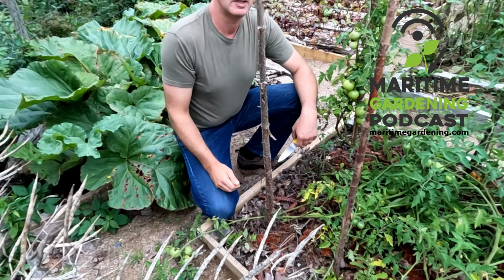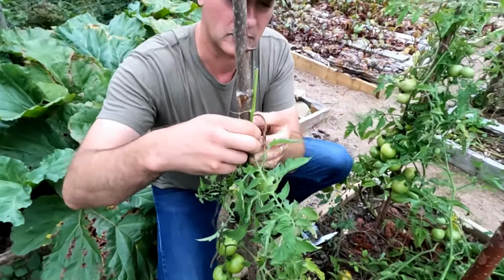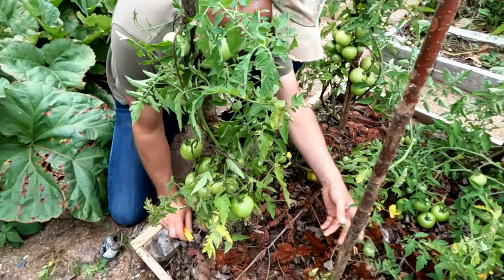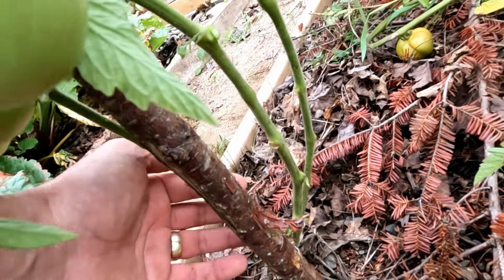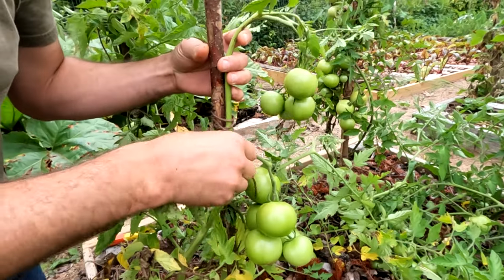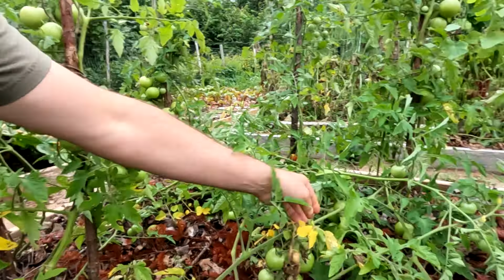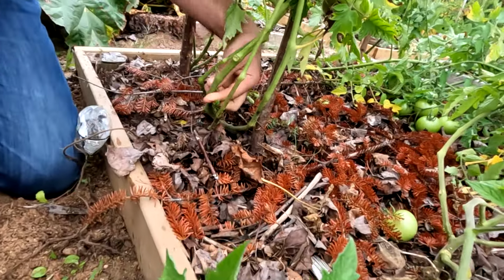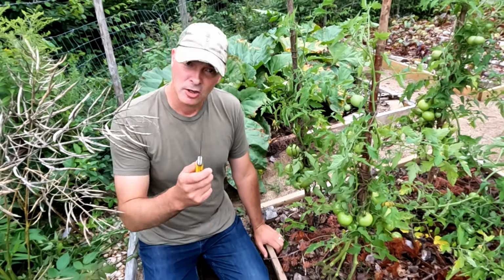Staking Overgrown Tomatoes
Tomatoes should be trained up cages, trellises and stakes gradually, as they grow - but life happens and sometimes things get away from us. No problem, because it's not hard to train them up a stake even when they have grown a lot!

Veseys Seeds offers a Promo code (GAVS24) that allows you to get free shipping on items in their 2024 Seed Catalogue as long as one pack of seeds is included in the order.